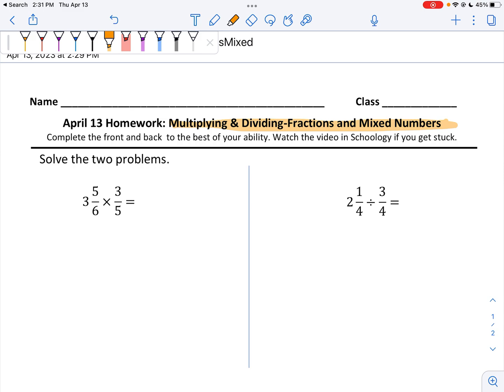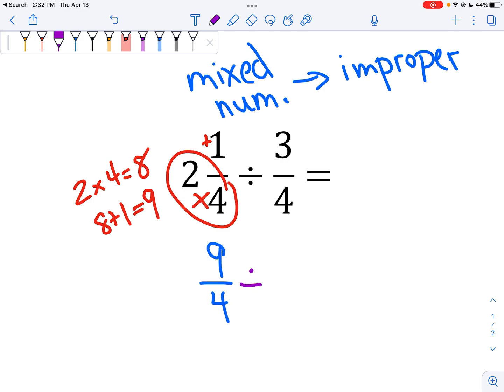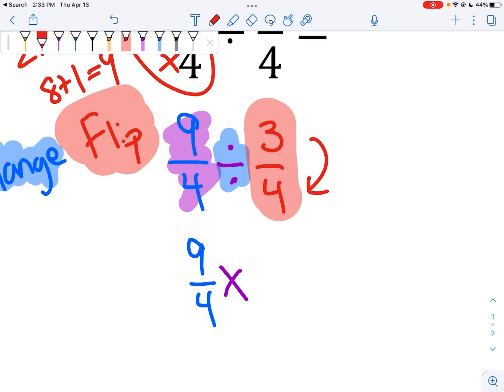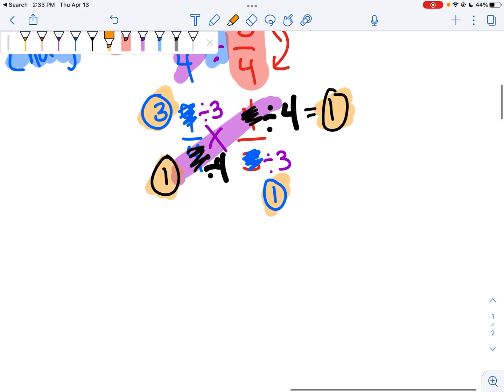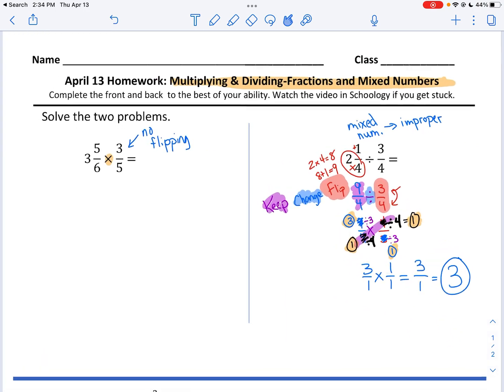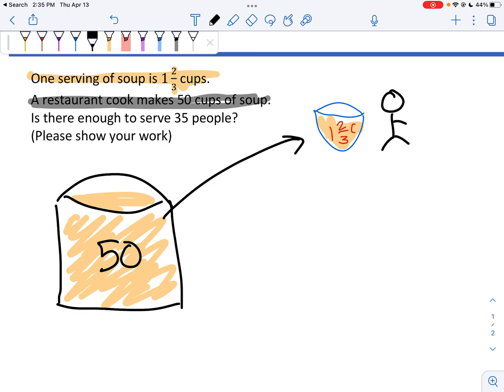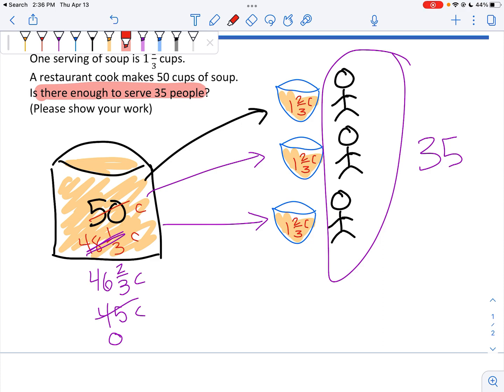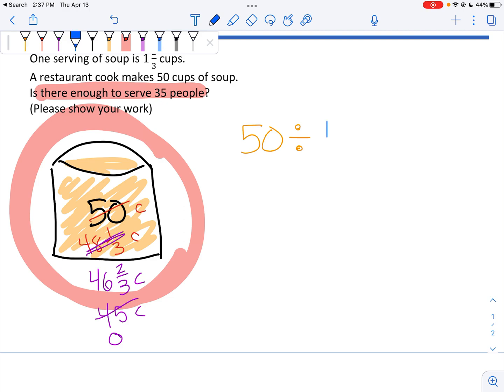April 13 Video Homework Help